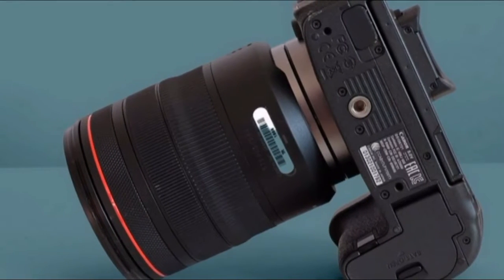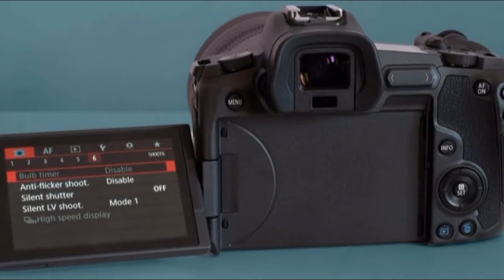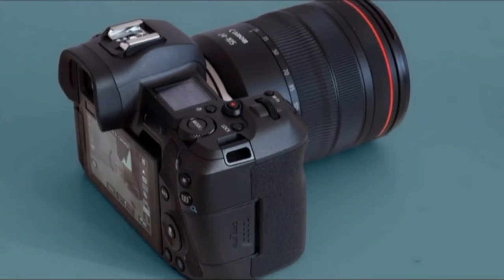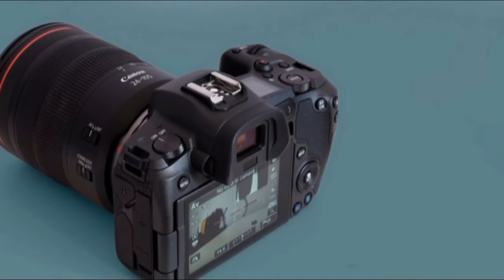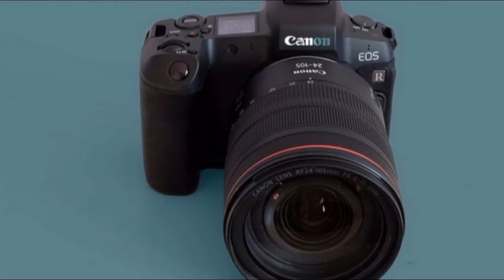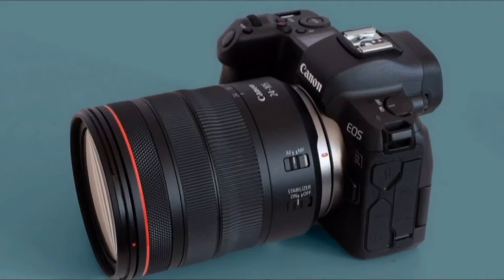Canon EOS R, Canon's first stab at a full frame mirrorless camera has finally arrived